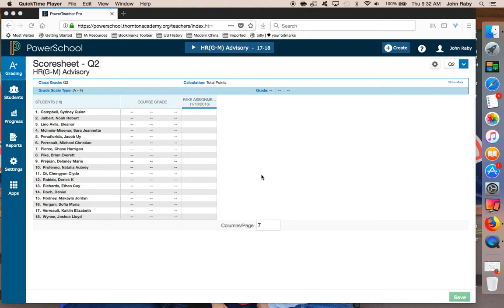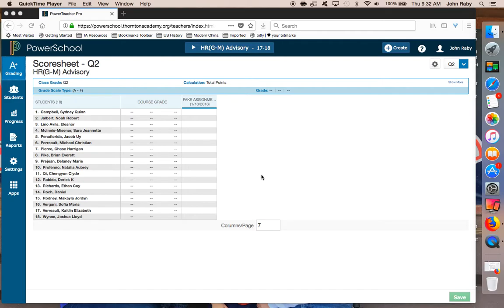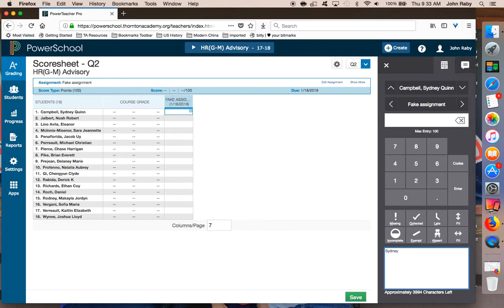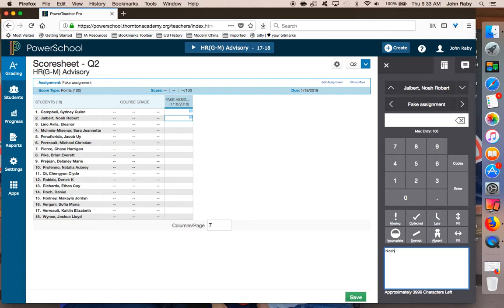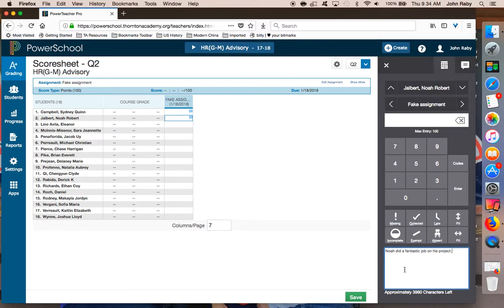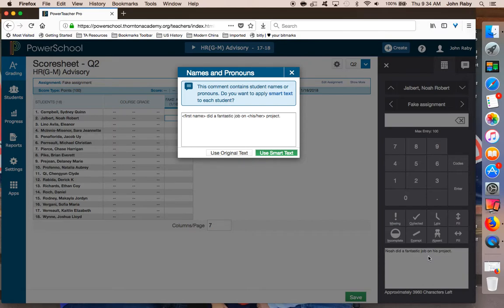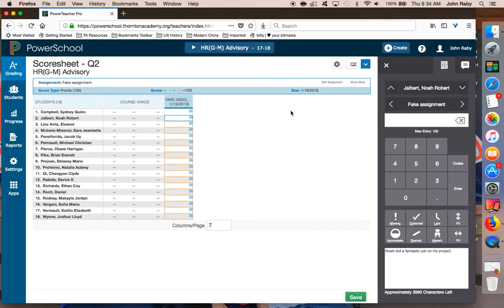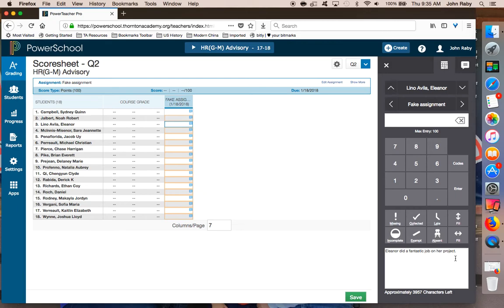Using Smart Text in Power Teacher Pro